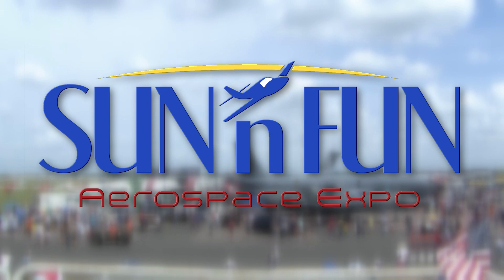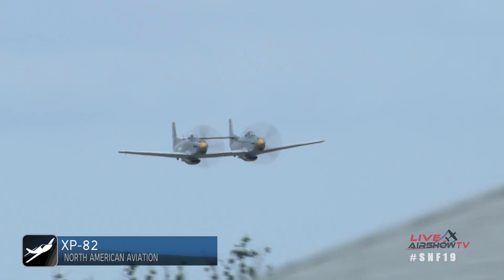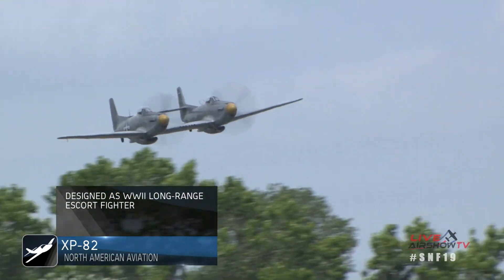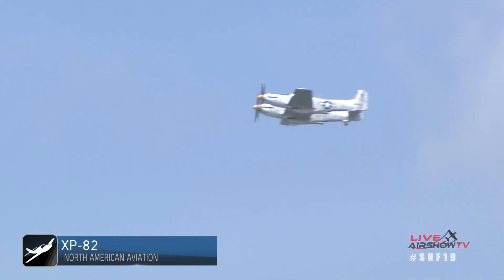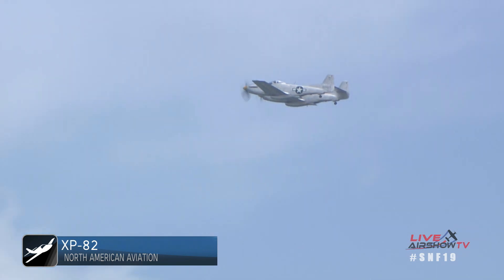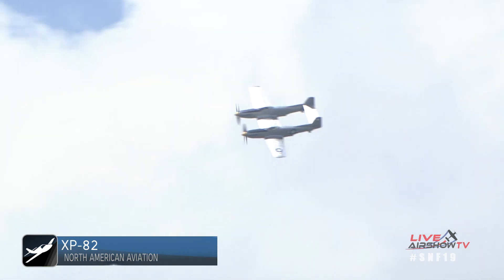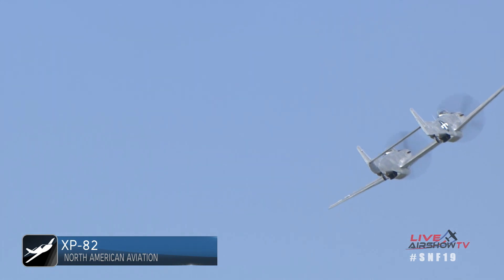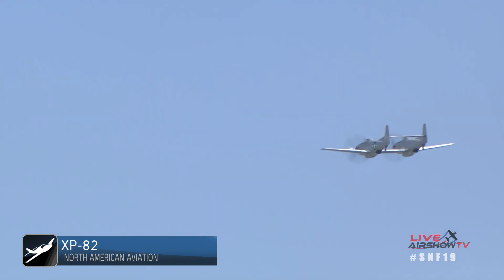Sun n Fun 2019 - Sunday Air Show - XP-82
It's the only one flying in the world! The XP-82, or Twin Mustang. It flew on Sunday at Sun 'n Fun 2019! Amazing!